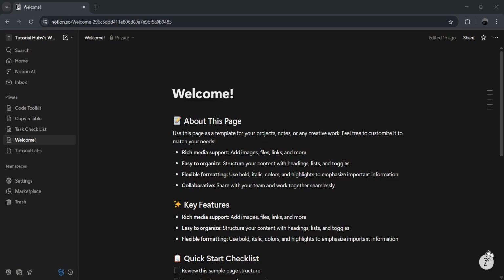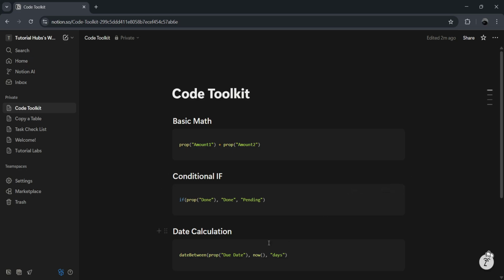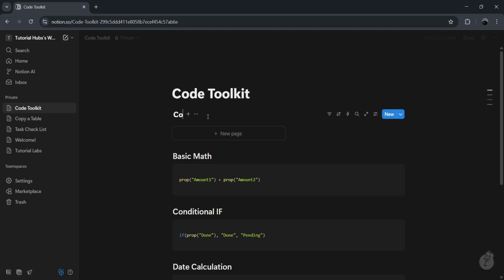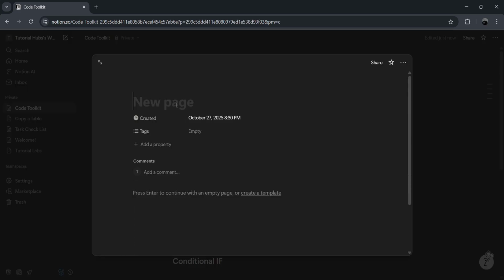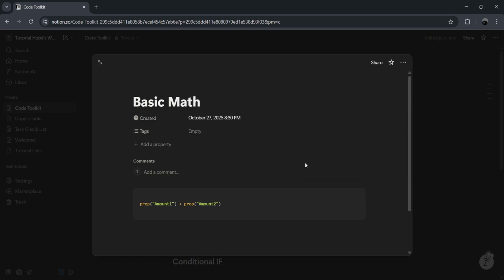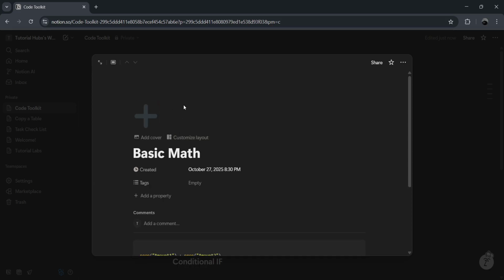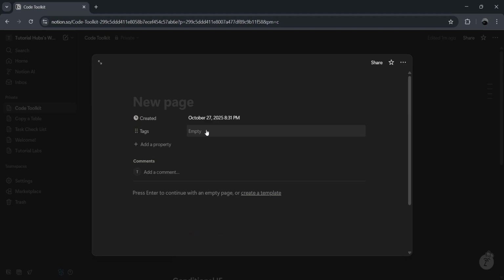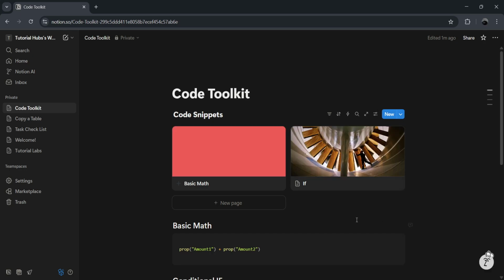How to Build a Code Toolkit in Notion (Tutorial 2025)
Along the way, you'll learn build a code toolkit Notion tutorial, create programming resources in Notion, set up coding workspace using Notion, how to organize code snippets Notion, develop a developer toolkit in Notion, manage code projects with Notion, Notion for programmers organization guide, enable code block feature Notion, launch a coding environment in Notion, add developer tools to Notion, start a Notion code management system, create a Notion knowledge base for code